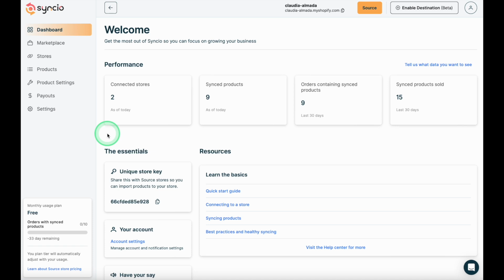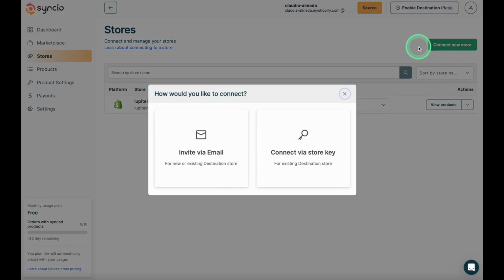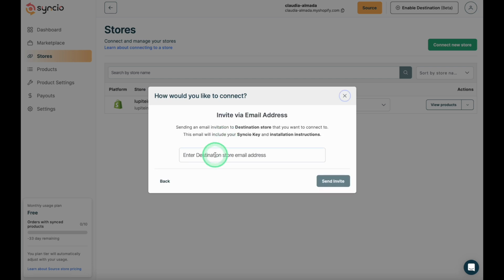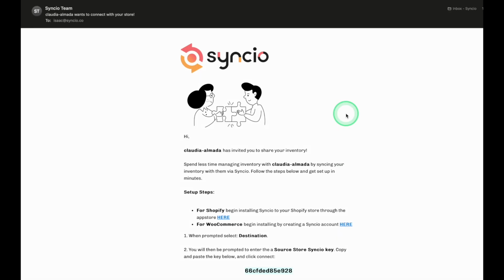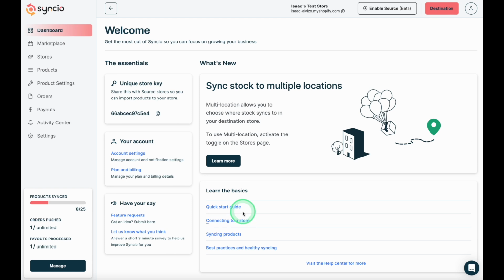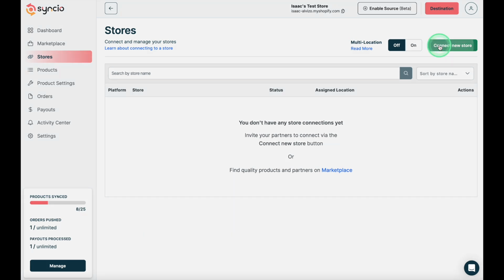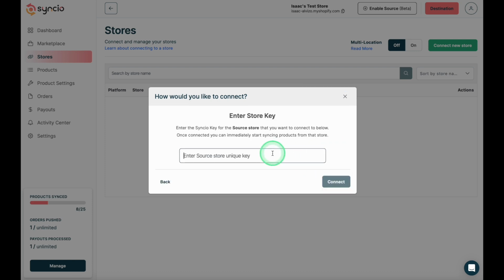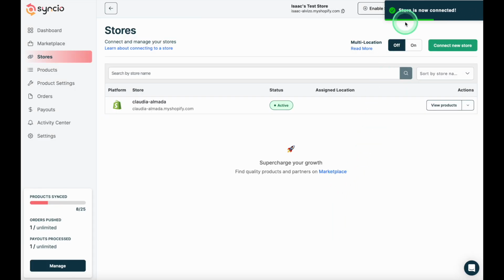Syncio Tutorial - Connecting Stores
This video shows you how to connect Shopify or WooCommerce stores using Syncio so you can start syncing inventory, product details, orders, and payouts in real-time.